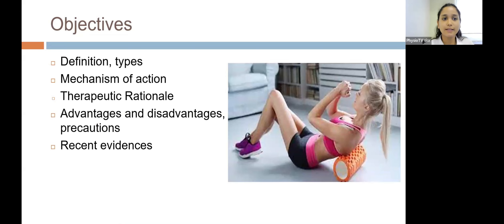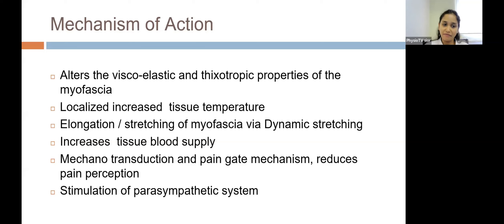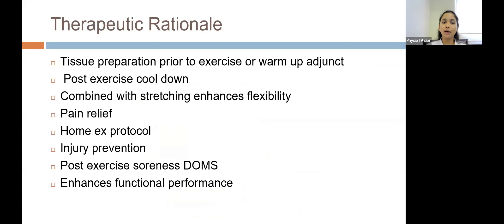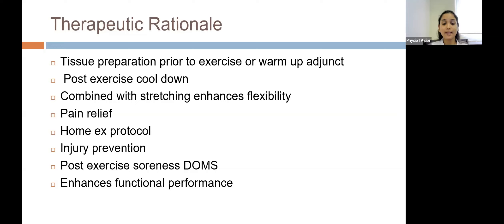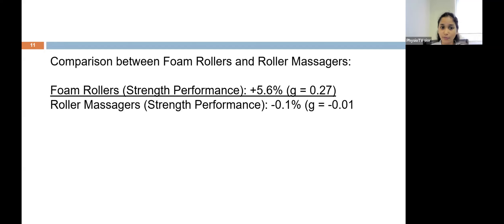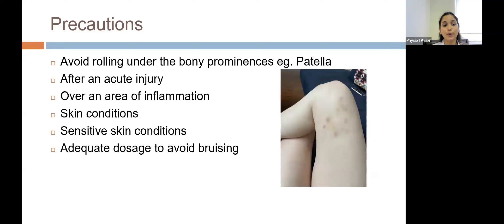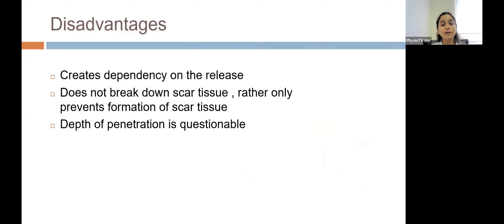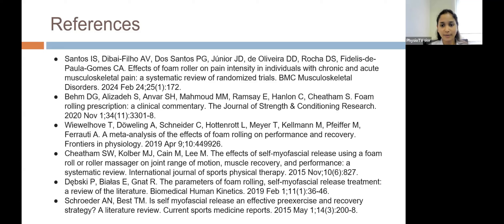Foam Rolling by Dr. Harshita Agrawal (PT)